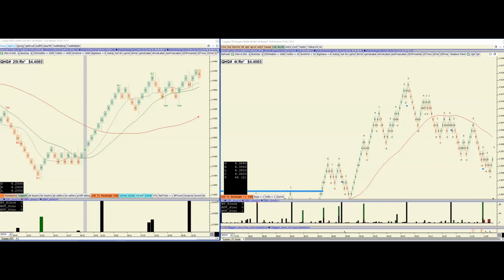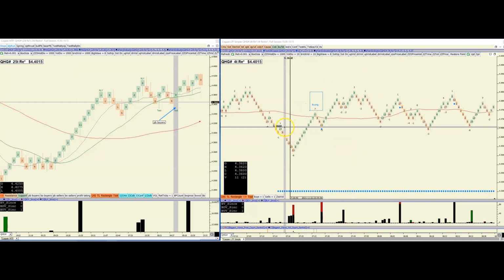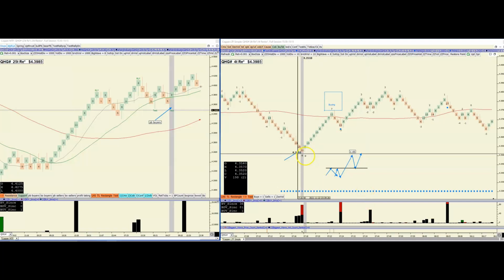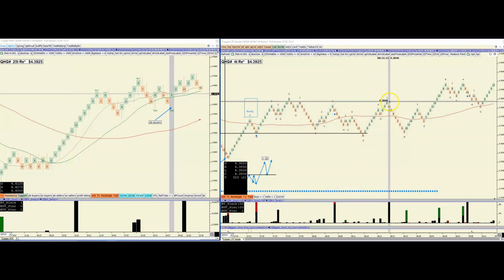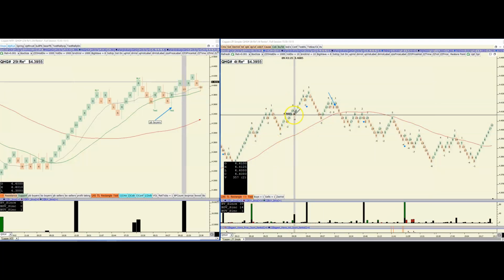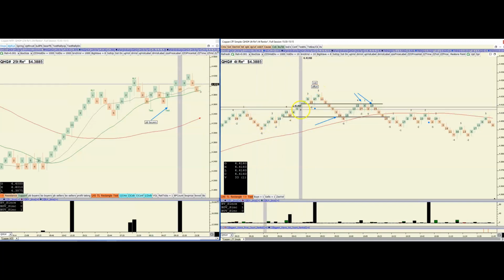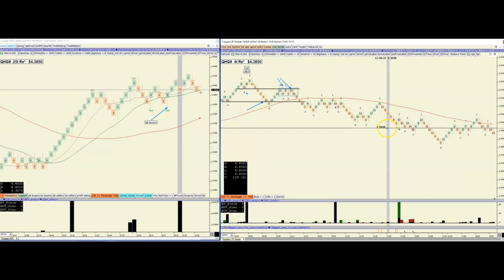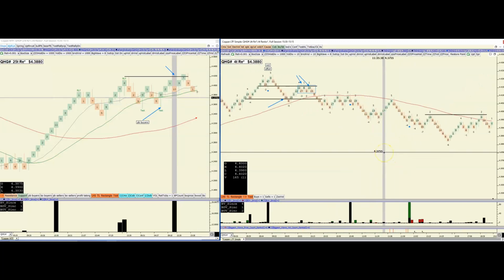volume off the bottom and top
i explain how volume off the bottom and top turn trends.